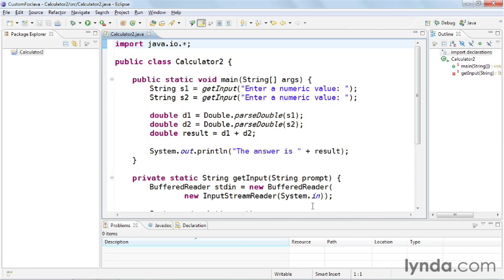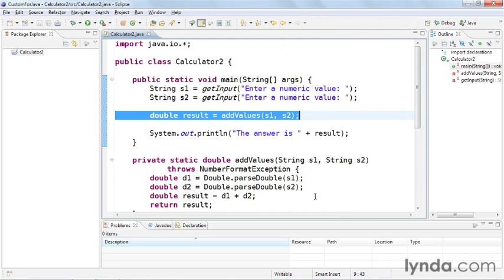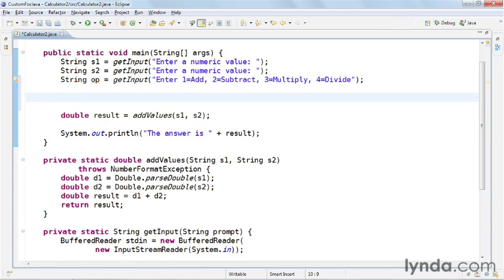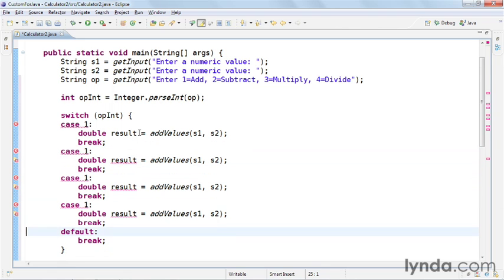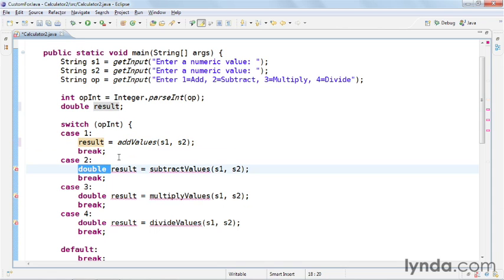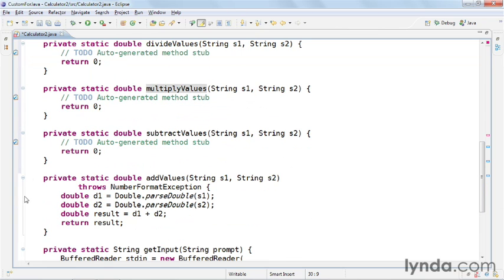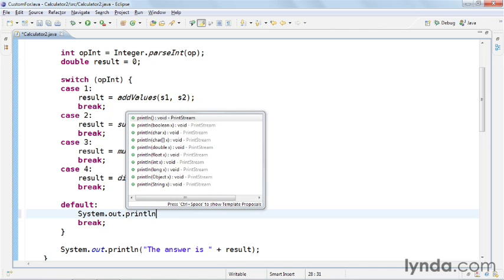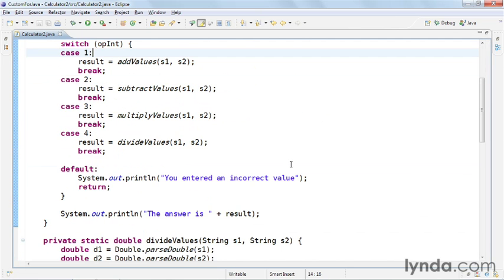8600505_08_SC11_advcalc-mov